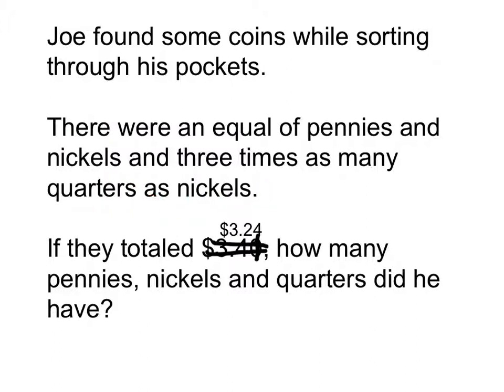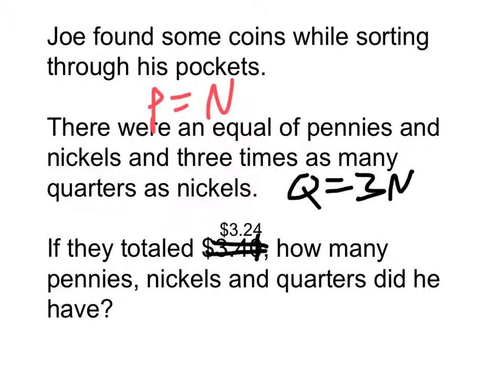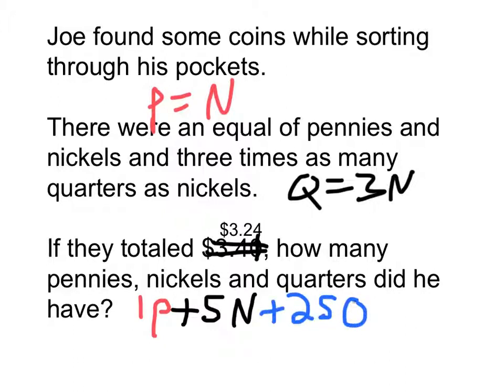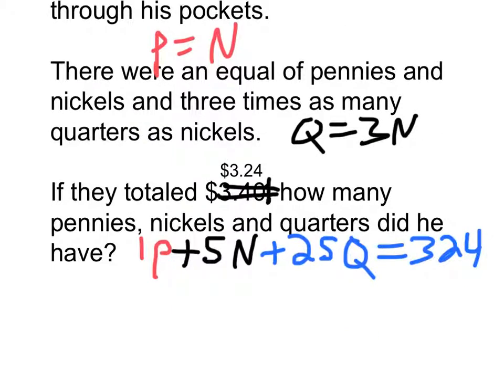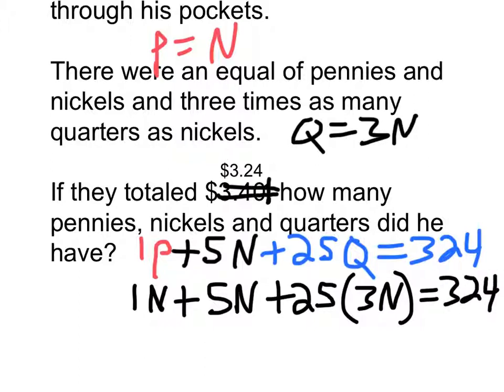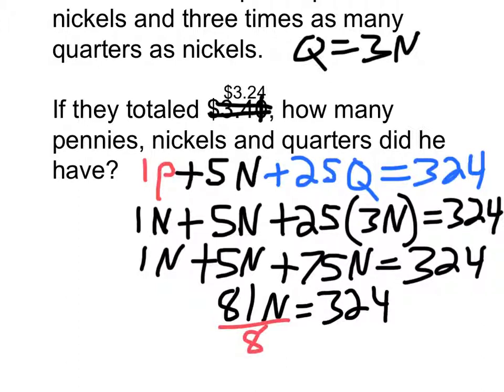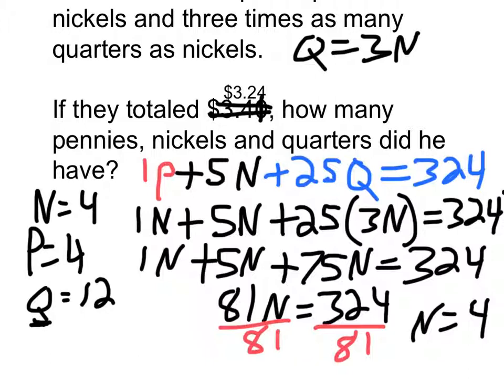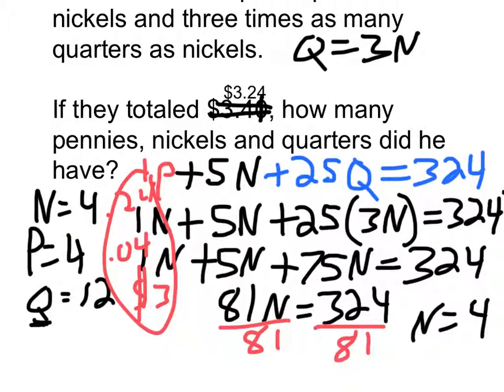Solving a Complicated Coin Value Problem